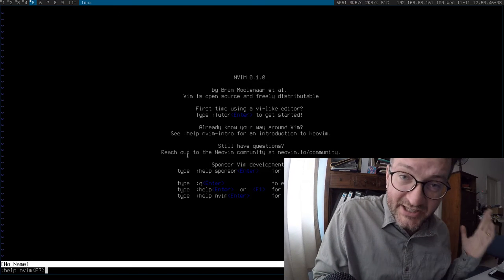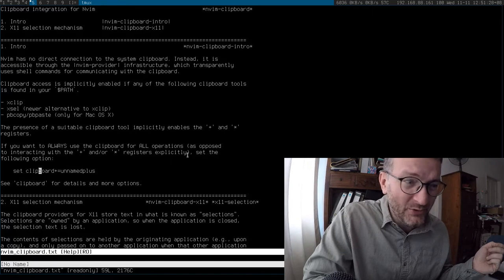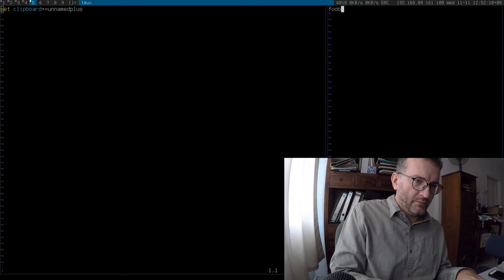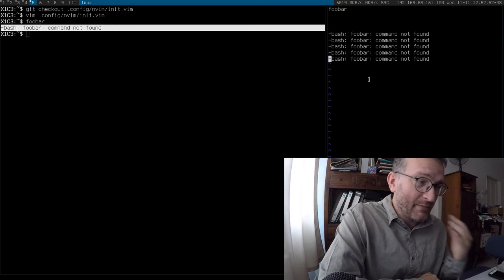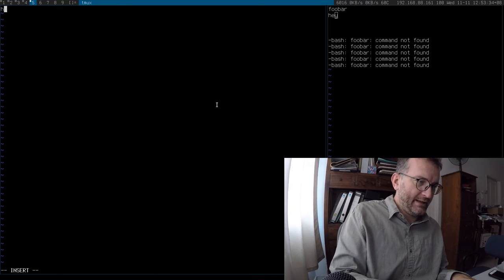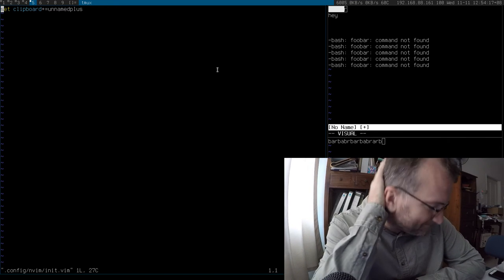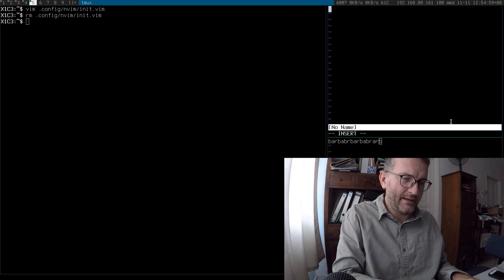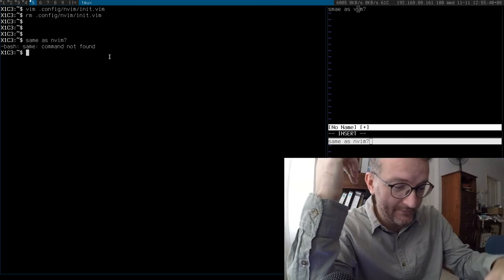neovim's clipboard anti-climax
Doesn't play well between my terminals. :(